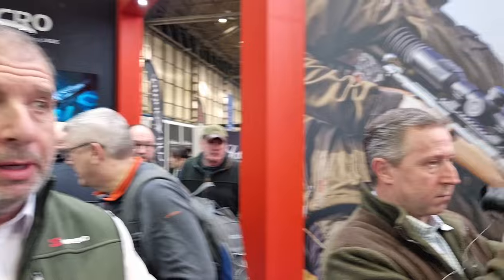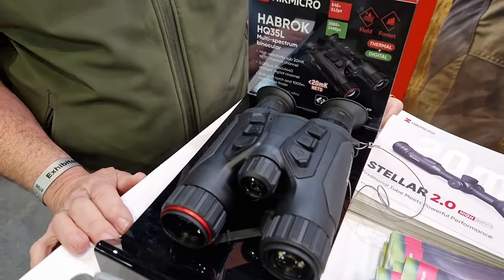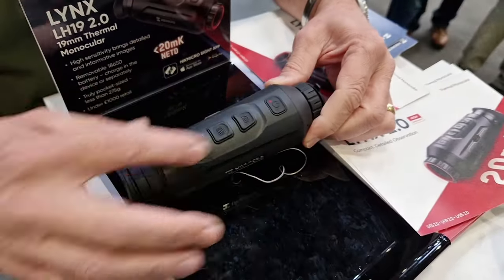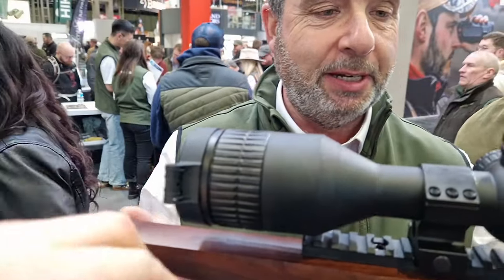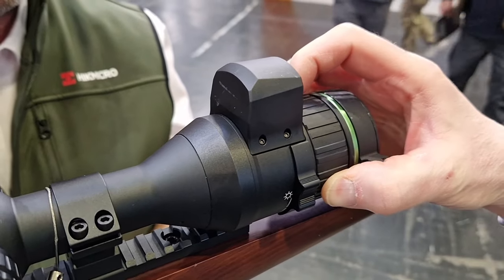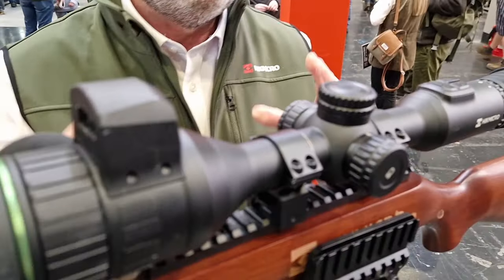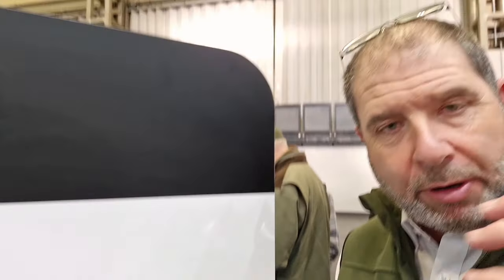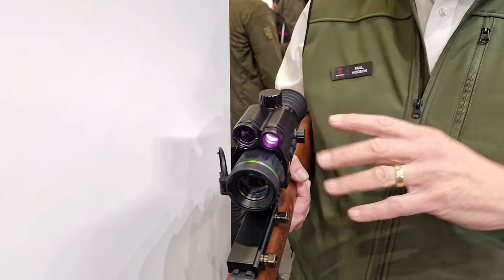BSS2024 vid #06: HIKMICRO's Habrok, Lynx 2.0, Stellar 2.0, Alpex 4K & updated Cheetah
British Shooting Show 2024: HIKMICRO's Habrok, Lynx 2.0, Stellar 2.0, Alpex 4K & updated Cheetah.

Paul talks us through all this new and upgraded / improved kit... can hardly wait to test this lot ASAP! 😍🤓